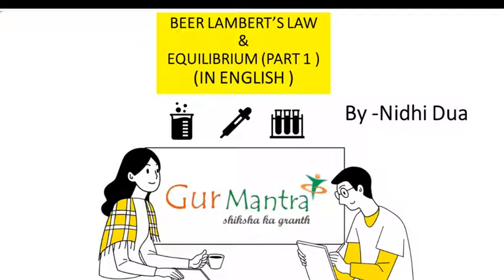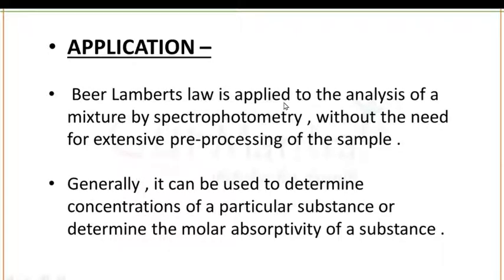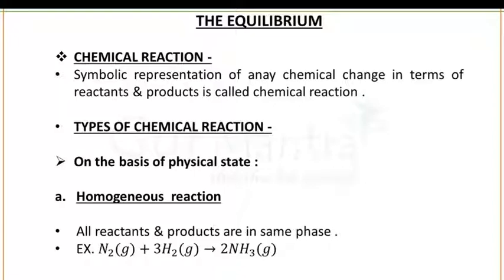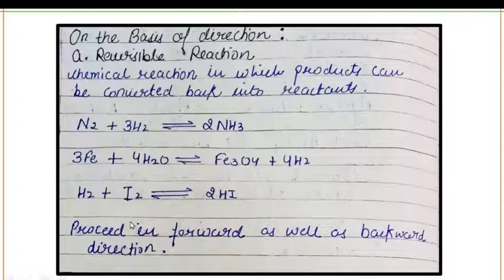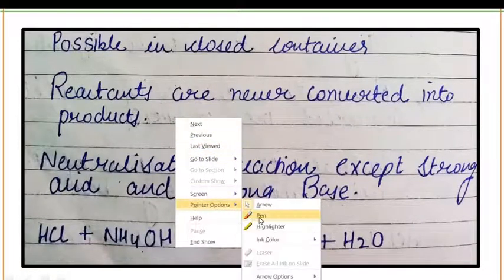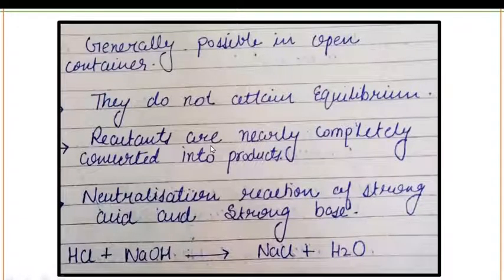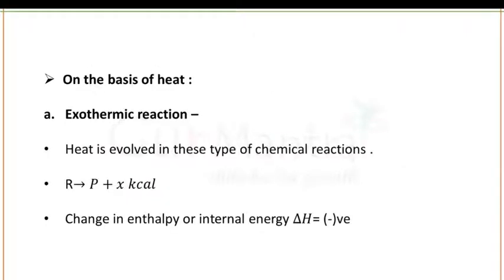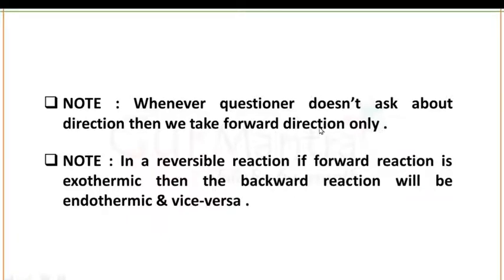Chemical Equilibrium | Part 1 | GATE XL Chemistry | GurMantra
This session will include a discussion on Chemical Equilibrium , , as it is a particularly important topic it will help to pace up your preparation level for upcoming  GATE exam. This session will  also be highly beneficial for all the Life Sciences aspirants preparing for various competitive exams like CSIR-UGC NET, GATE, BARC, DBT, ICMR, TIFR & various M.Sc. & PhD. entrance exams.

2.    TELEGRAM CHANNEL LINK OF GURMANTRA